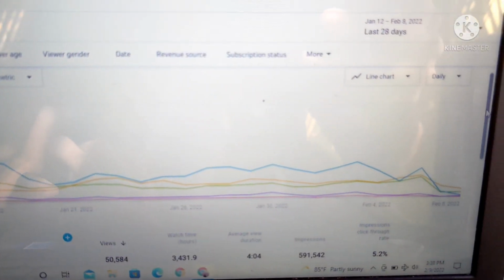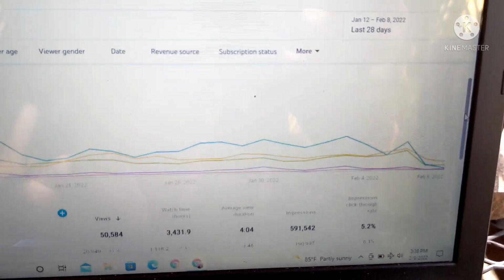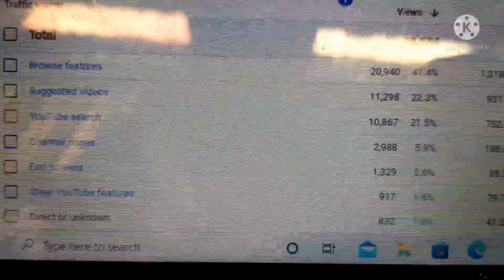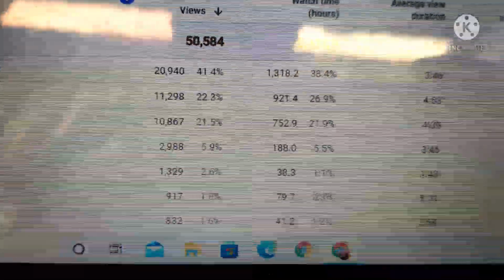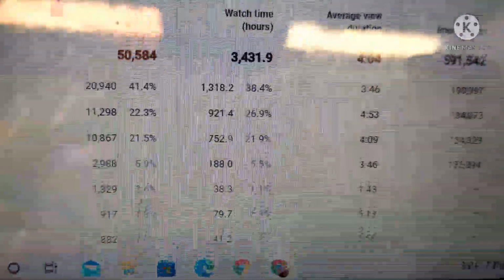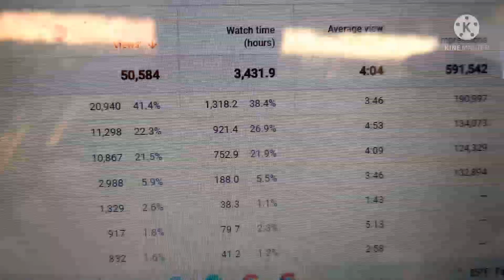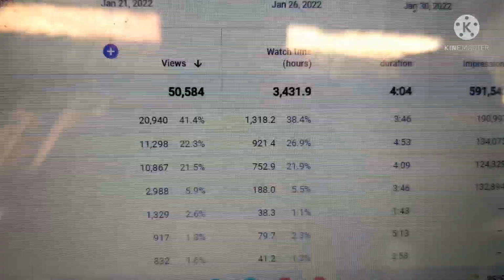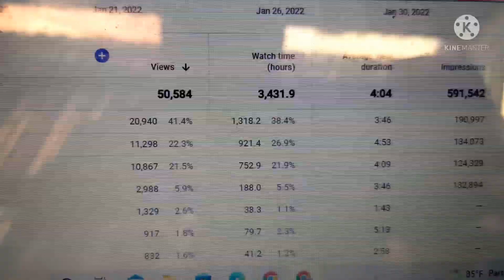Analytics Search VS Recommended videos | What will serve you better????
Both lead to views, buy you'll want to focus on making videos that your audience is interested in. Having videos show up on your audiences recommended page isn't necessarily going to have a better chance of blowing up than videos that people search for. It really depends on what your audience wants.

If you're a channel that focuses on current events, news, or trends, you will want to have search results become your primary focus because those searches are going to help your channel grow faster. On the other hand, if you are any other channel, you want to focus on the subject your intended audience is interested in because they will be more likely to click on videos in their suggested list as soon as they log in.

Take a look at the rest of these vlogs as I show you how my growth is going step by step.

My other YouTube channel is SQUEEZEtheDAY!!! It's a travel channel where we show you fun places we've traveled to. You can follow the growth of that channel too.

The more you work at something, the better it will be. If you’re not happy with where you’re at, change it. And always remember that you’re important and can do anything you put your mind to. Now go out there and do something amazing.